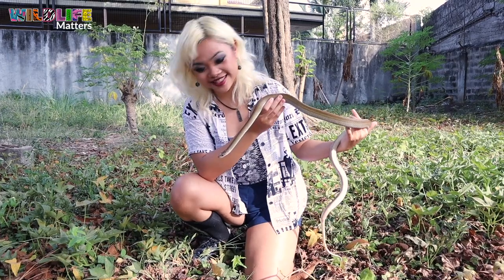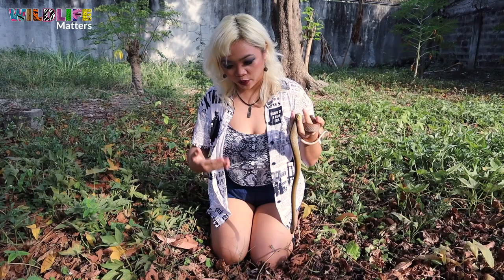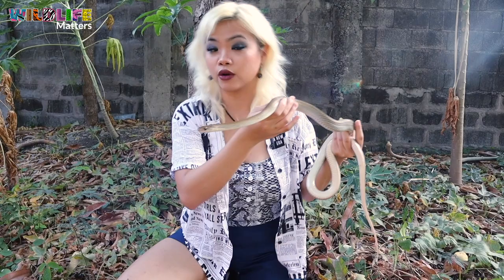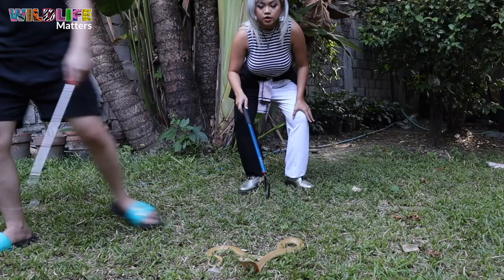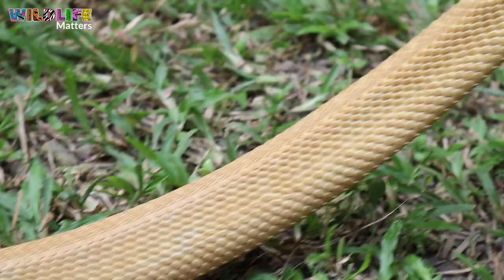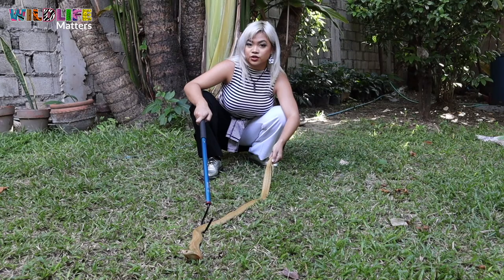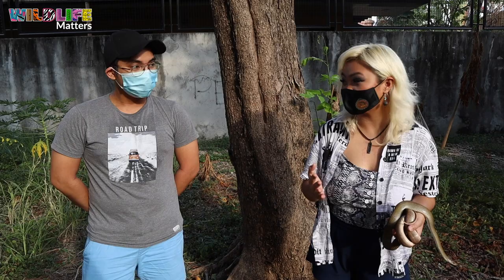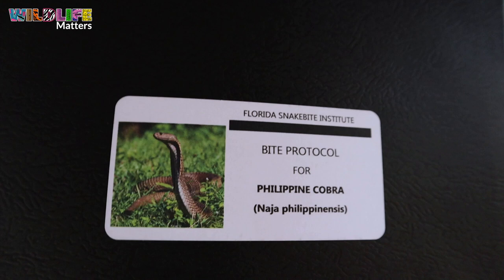Philippine Rat Snake vs Philippine Cobra (What's the difference?)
photo credits to be updated regularly: